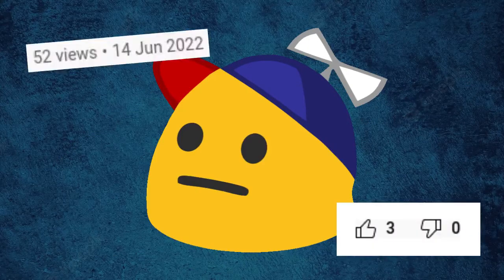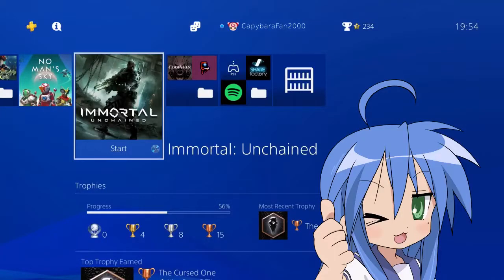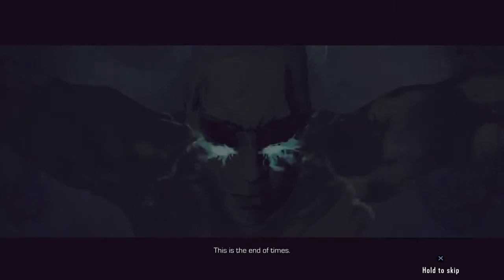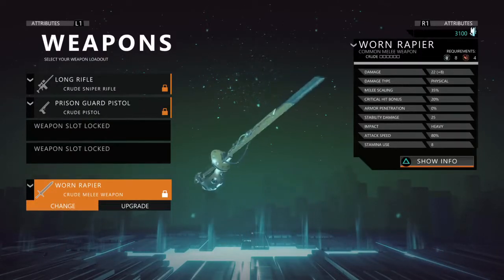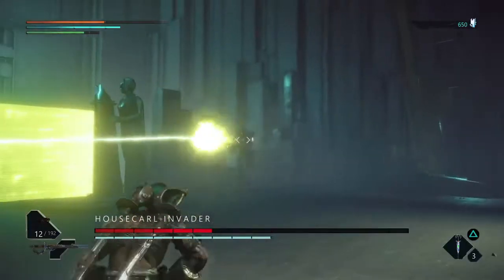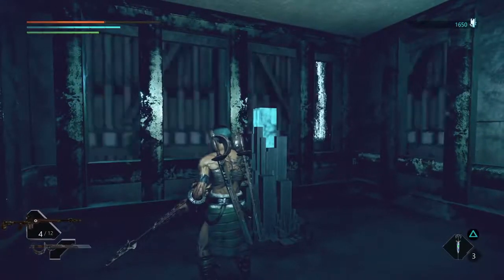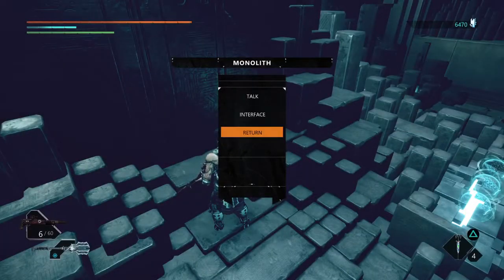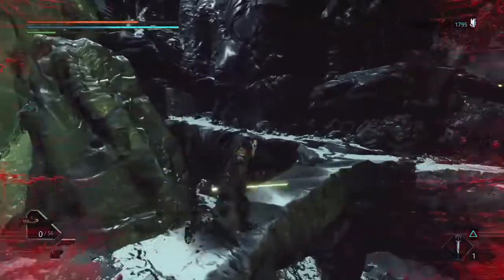Immortal Unchained: Dark Souls With Guns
it's taco tuesday.